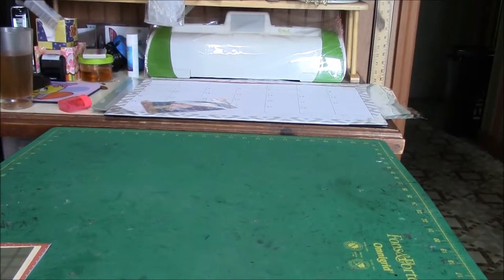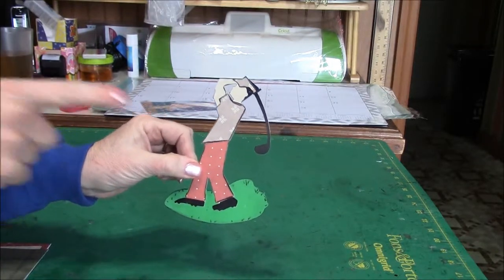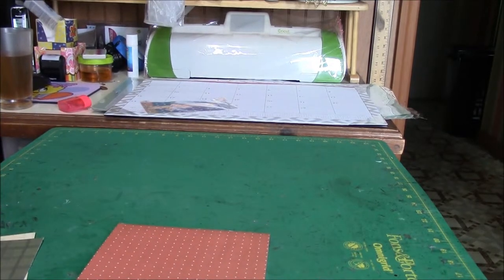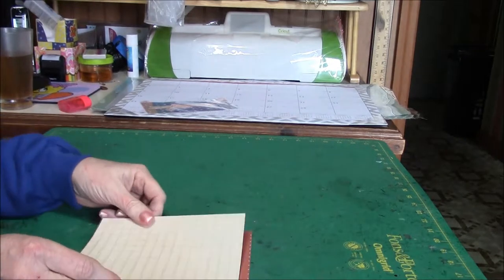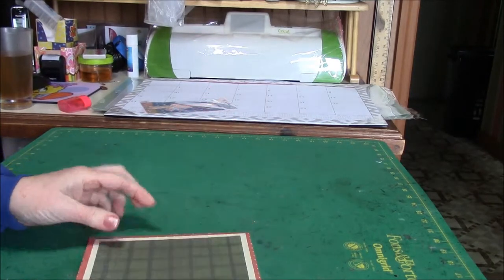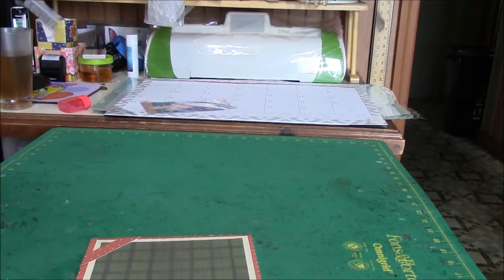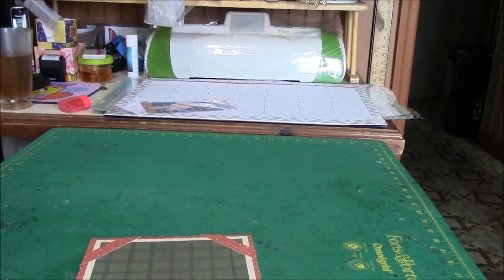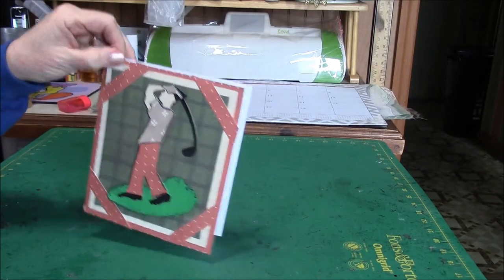Cricut All Sports Golfer Card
Golfer Card